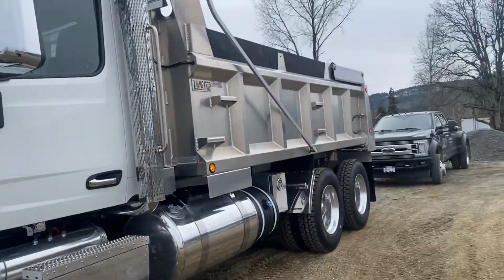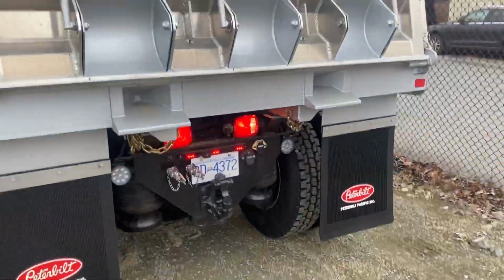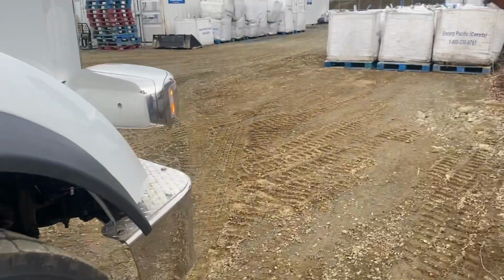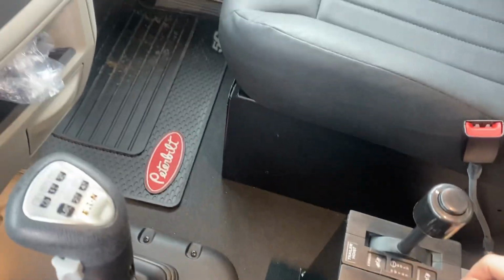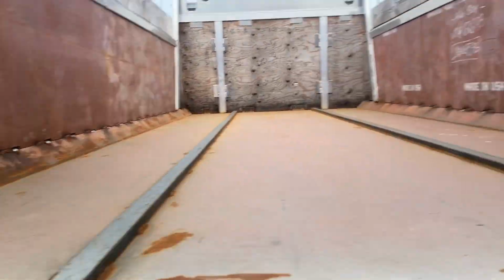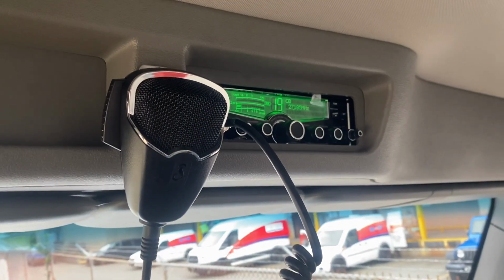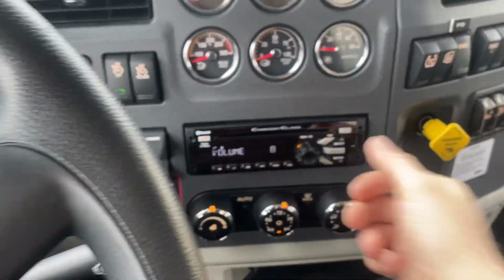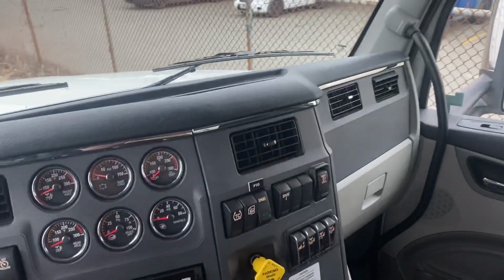New Peterbilt 567 Dump Truck Teaser!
2021 Peterbilt 567 dump truck!  Cummins X15 565/1850 Performance Series, 18spd, 20k front, 46k rears, 4:10 gears,  Air-trac rear suspension, 224” wheelbase, double frame.  The truck has a Langfab transfer body and is fully hardox steel lined.  She’s a bit of a portly girl but built for hard work!